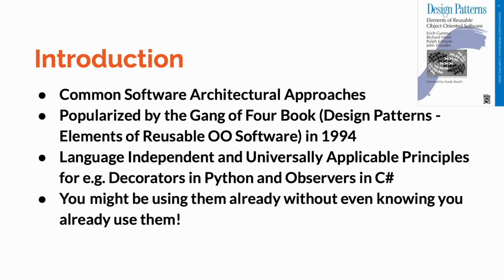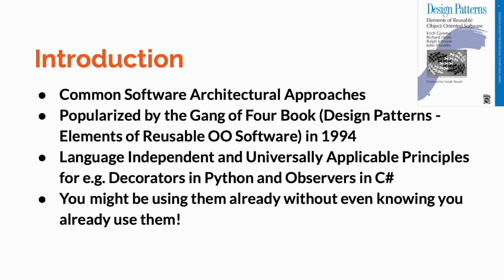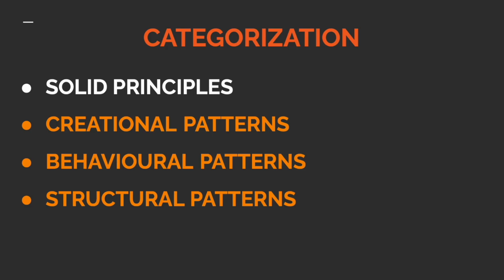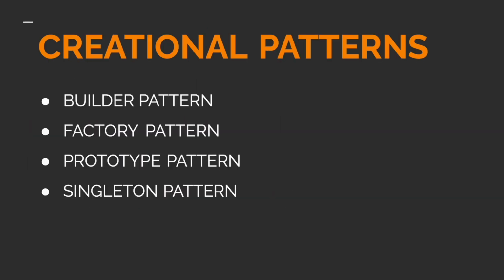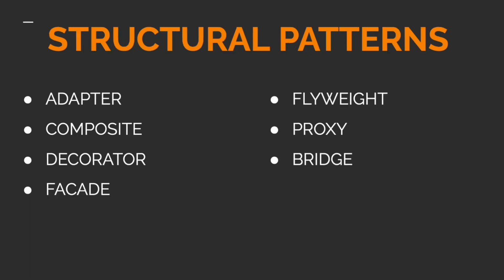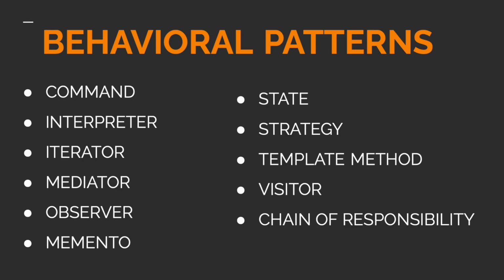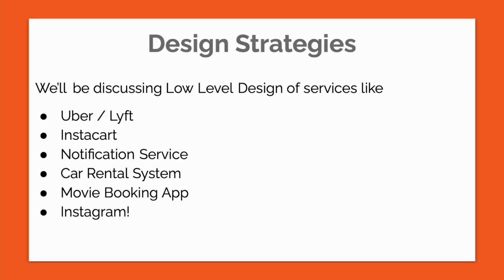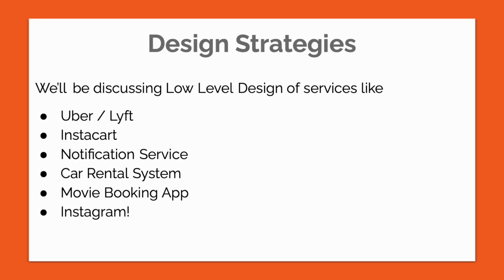Design Patterns Explained | SOLID | Object Oriented Programming | Strategy | Coding Interviews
In this exciting YouTube video, we delve into the world of low-level design patterns for data-intensive systems that we encounter in our daily lives. Join us as we explore the SOLID principles, the three categories of design patterns, and the patterns within each category. Whether you're a beginner or an experienced developer, this concise 5-minute video will equip you with the knowledge to create robust, scalable, and efficient software systems. Get ready to level up your design skills and unleash the power of patterns!